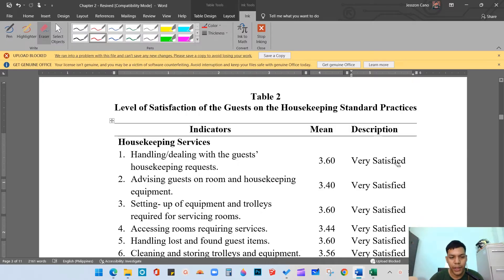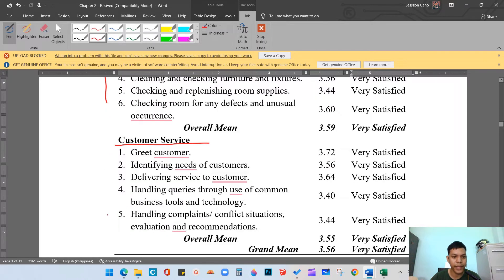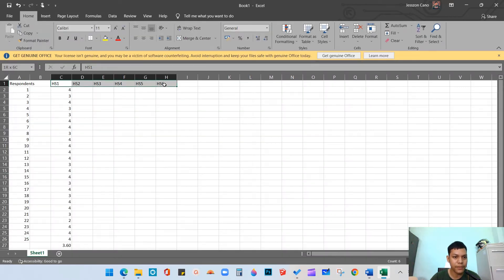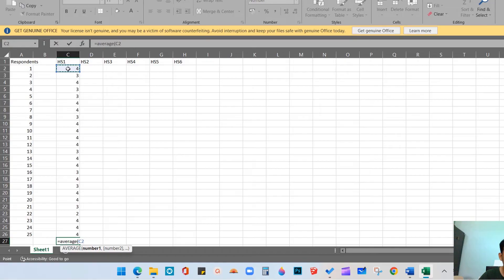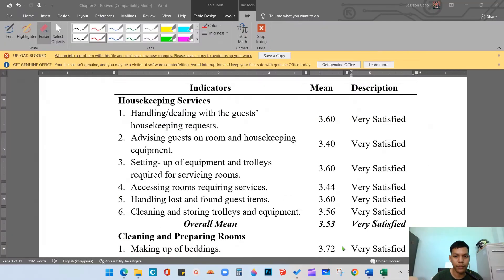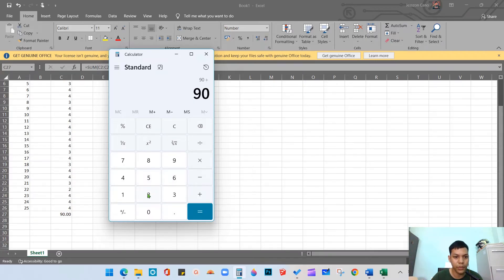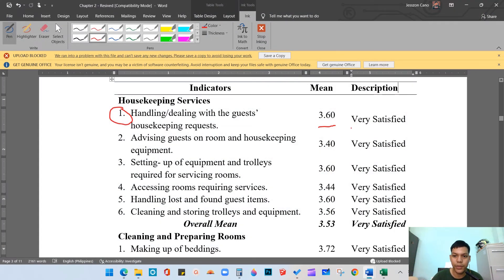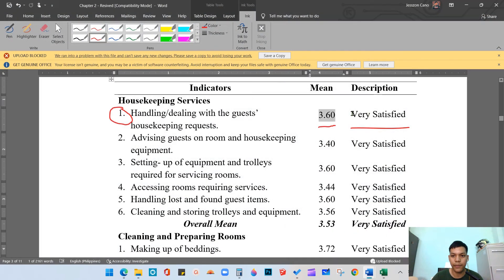Easiest Way to Compute Weighted Mean Using MS Excel and Calculator | HPC 12 - Thesis Writing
Comment "Present" for your attendance.